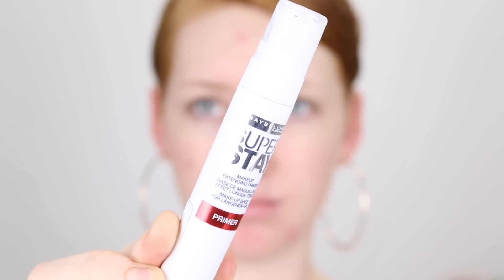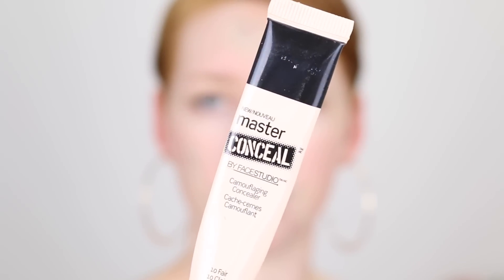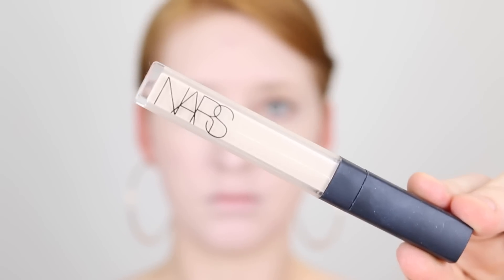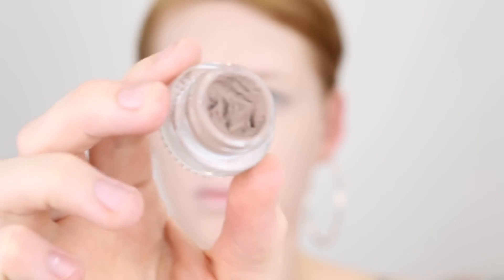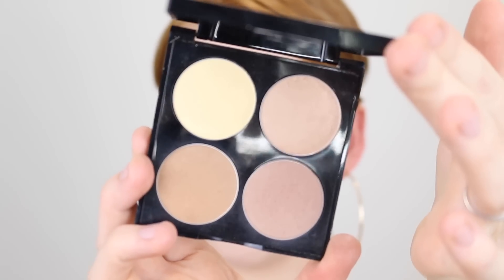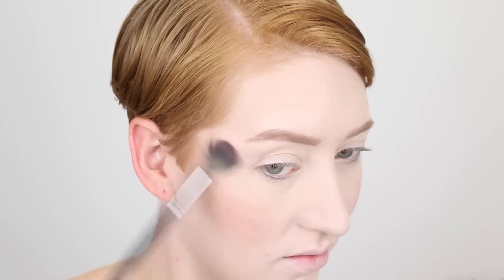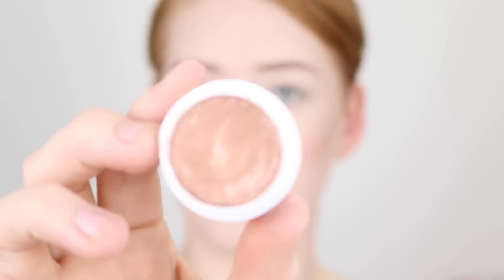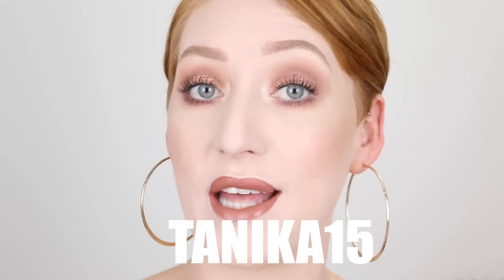MAKEUP I NEVER USE TUTORIAL! (For Fair/Pale Skin)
Today I was inspired by Allie Stephens here on YouTube to have a dig around my collection and dip back into some products I haven’t used in a long time, pretty much products I forgot I had!

Maybelline Superstay Primer
LA Girl Pro Conceal Green Corrector
Maybelline Master Conceal in 10 Fair
Rimmel Lasting Finish Foundation in 110 Light Porcelain
Nars Creamy Concealer in Chantilly
Rimmel Stay Matte Pressed Powder in Transparent
Colourpop Brow Pomade in Blondie
Loreal Brow Artist Plumper in Clear
Revlon X Chloe Morella Contour Kit in Fair
Smashbox Light It Up Blush Palette
The Balm Mary Lou Manizer
Makeup Geek Shadows Creme Brûlée / Wild West
Colourpop Super Shock Shadow in La La
Benefit Roller Lash Mascara
L’staj Liquid Lipstick in Lady Dreamy